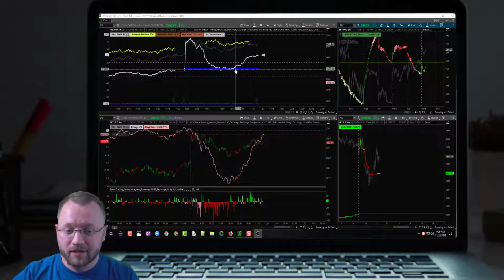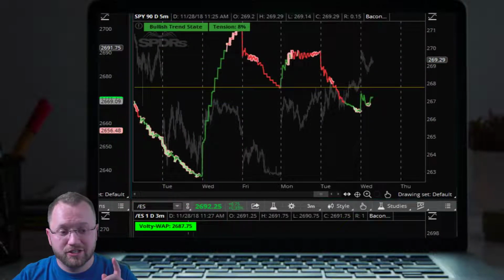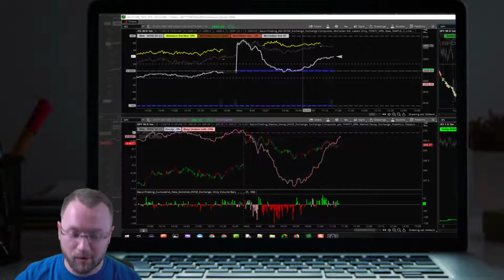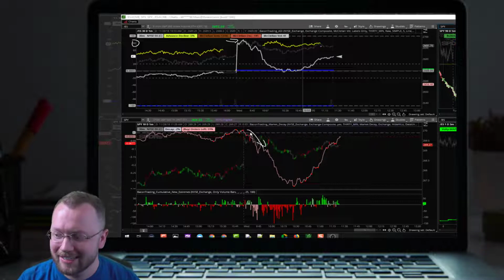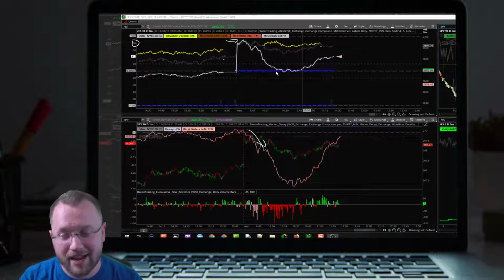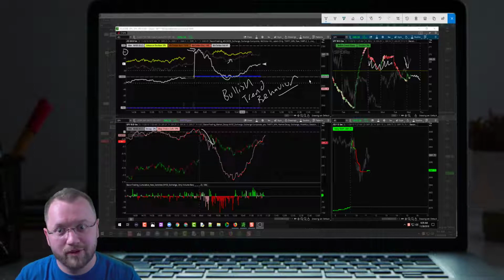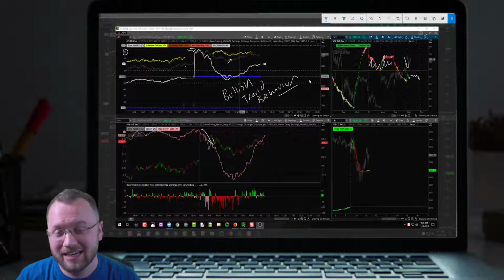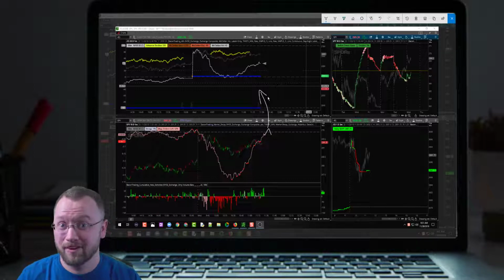Bearish structure - but we've SEEN buyers!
Mid day analysis using Bacon Trading tools!

BaconTrading.Com
TopRight - Tension
TopLeft   -  ADi (White Line)
Bottom Left - Decay (Reddish Line), New Hi/Lo (Histogram)
Bottom Right - Volty.WAP